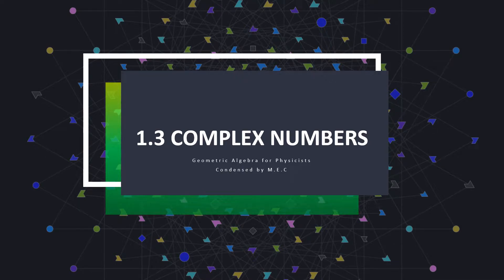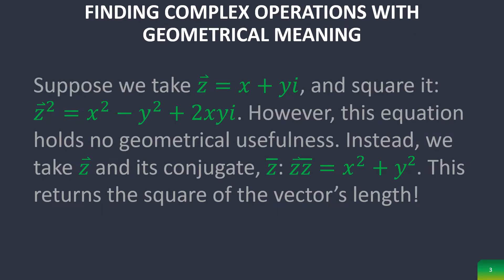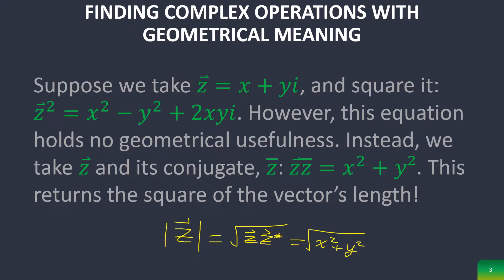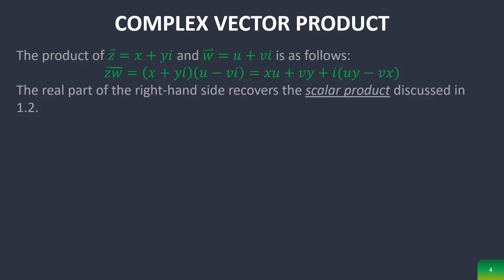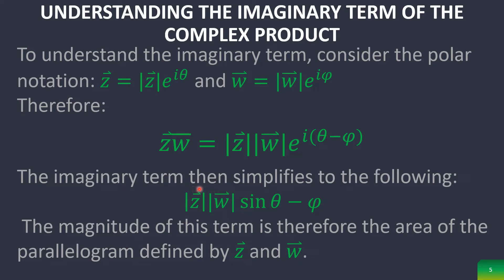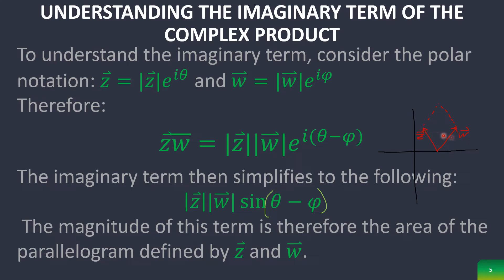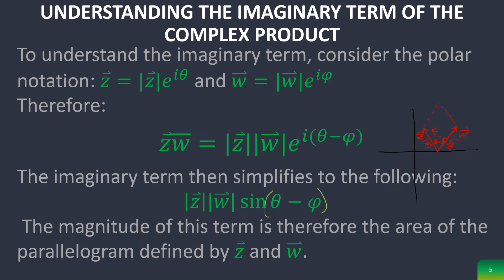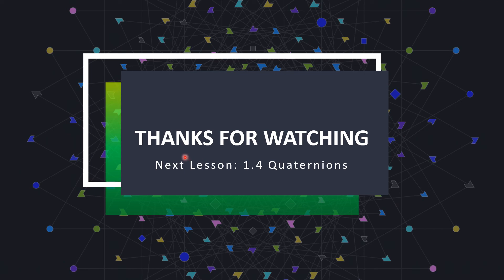1.3 Complex Numbers | Geometric Algebra for Physicists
I'm pretty much doing this to reinforce my learning, but maybe it'll help someone else out. Also, Geometric Algebra can't be promoted enough!
I'm a bit rusty.

0:00 Intro
0:32 Complex Conjugate Definition
0:53 Complex Operations with Geometrical Meaning
1:53 Complex Vector Product
3:19 Understanding the Imaginary Term of the Complex Product
5:34 Interpretation of Complex Products
5:58 Outro